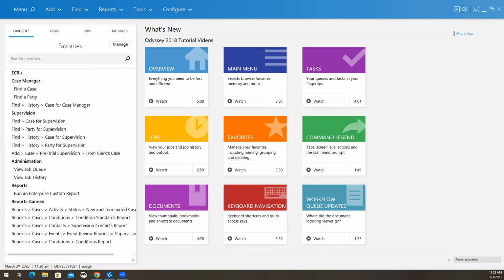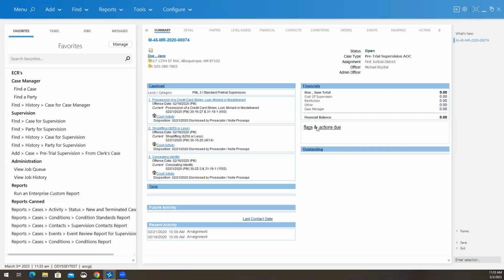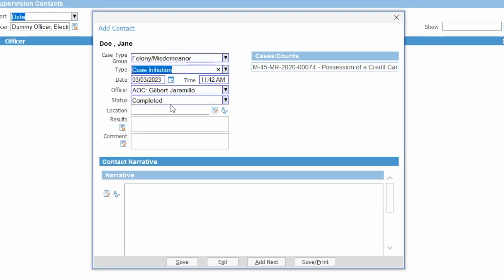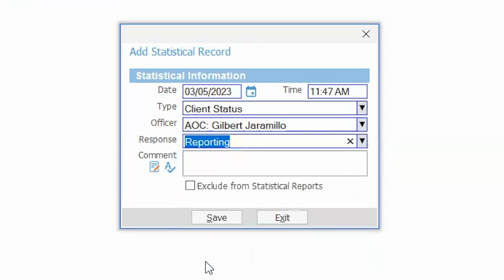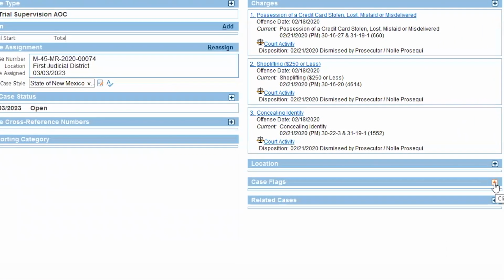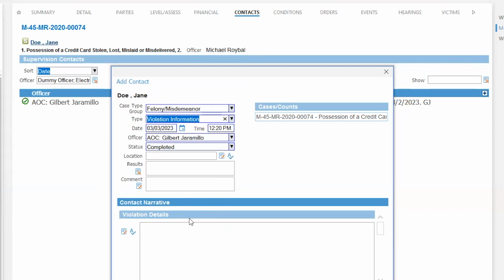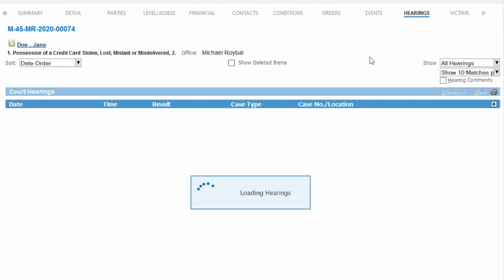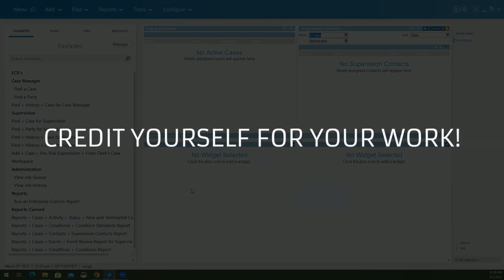Odyssey Supervision Training 101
In this training you'll learn the basics of the Odyssey Supervision Module.